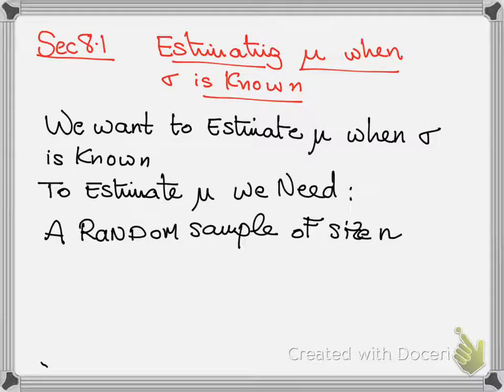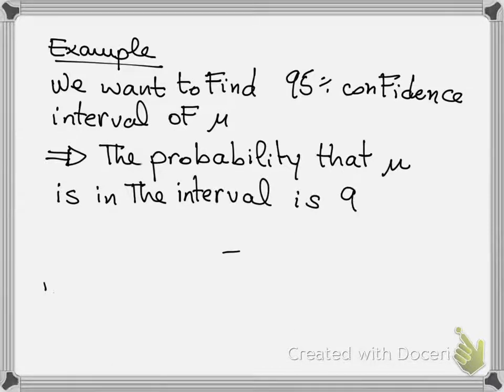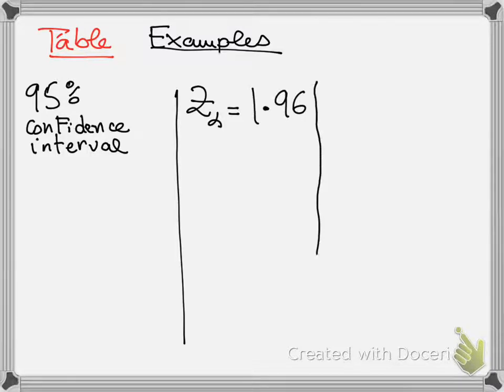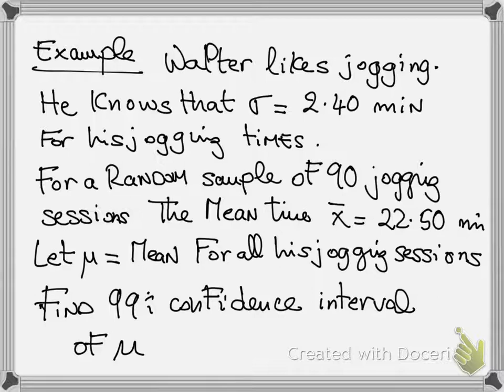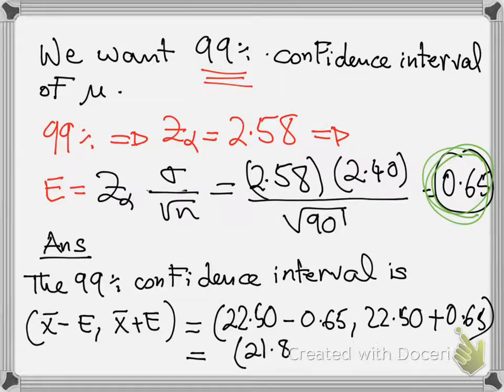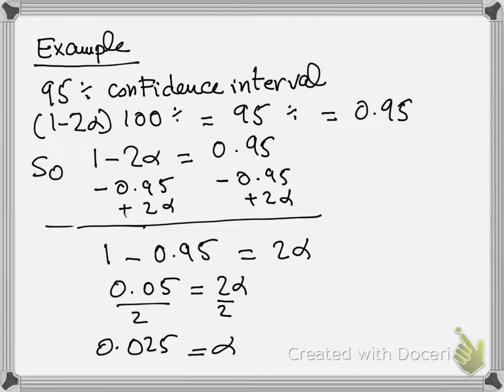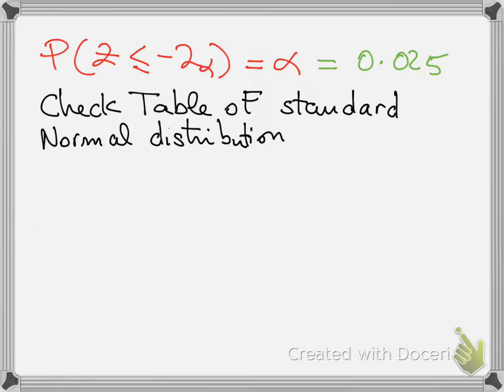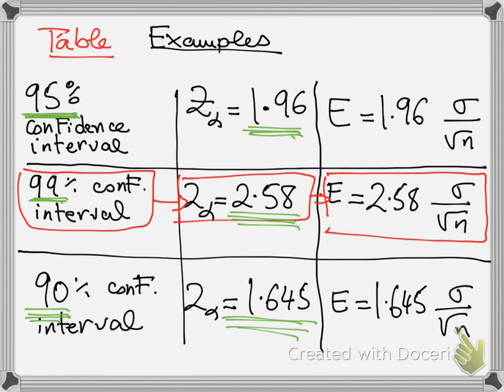MTH 23 Sec 8.1